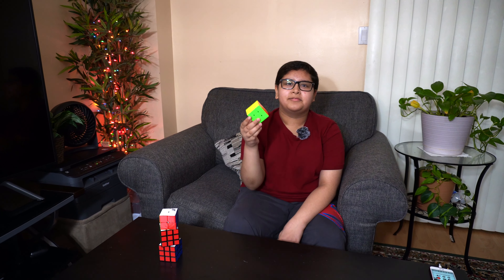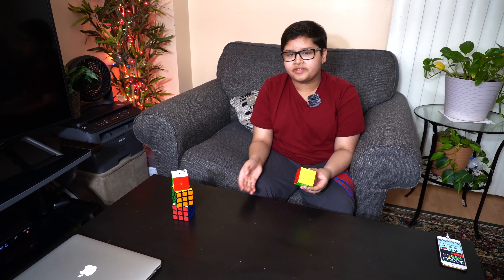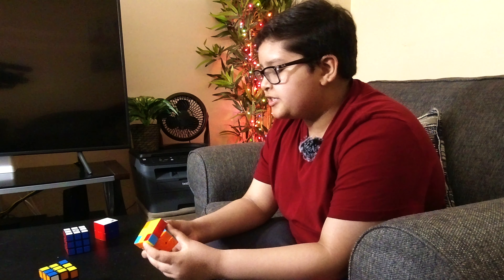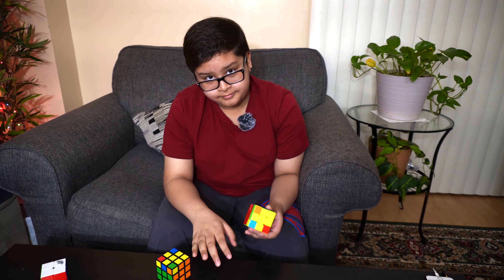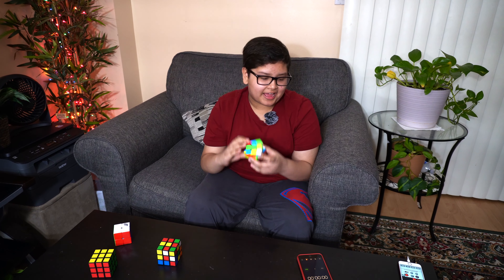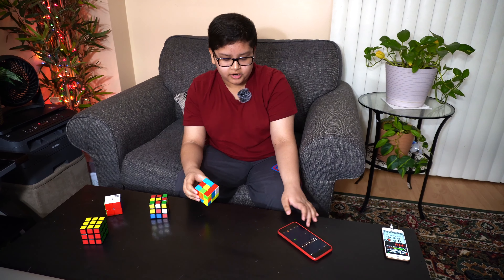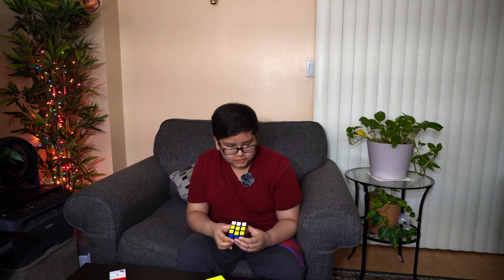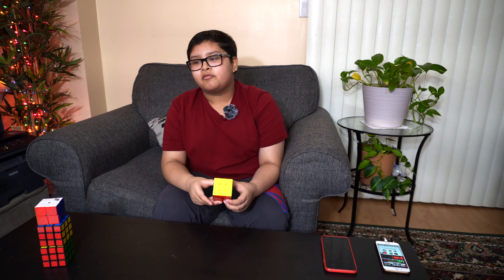Cyclone Boys speed cube review, Rubik’s cube comparison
Cyclone Boys Speed Cube: